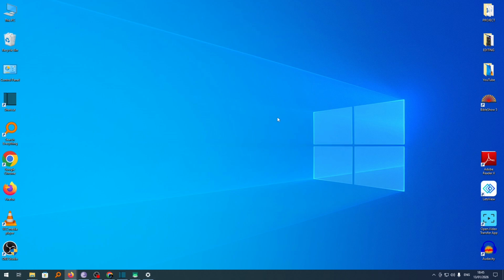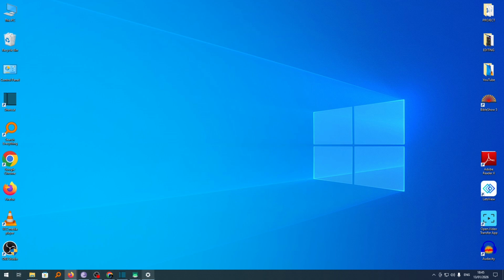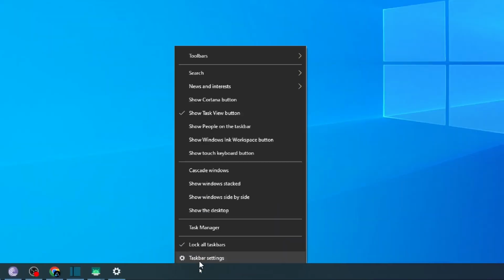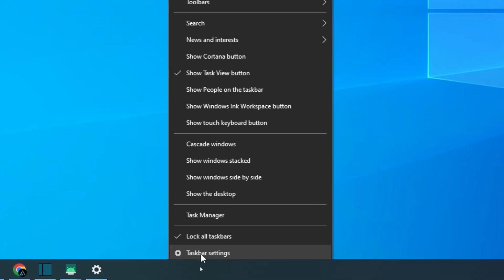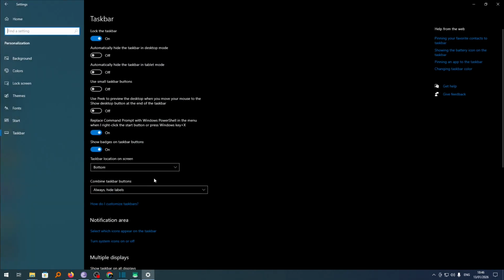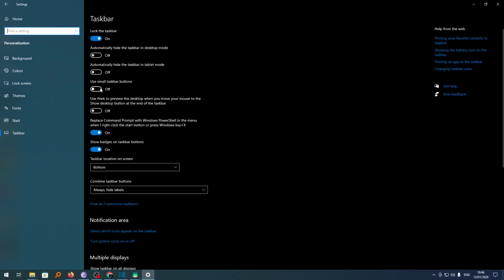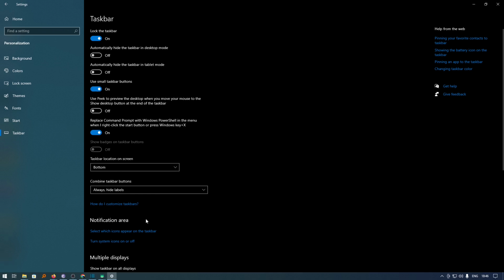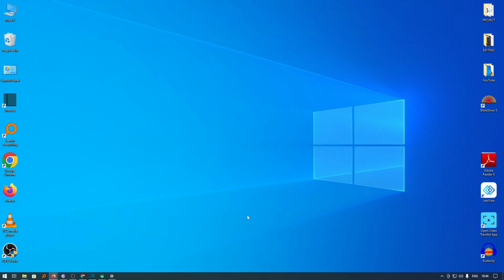How To Reduce The Size Of Taskbar On Windows10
In this video, you’ll learn how to reduce the size of the taskbar on Windows 10. This brief, step-by-step tutorial shows how to use taskbar settings and options to make the taskbar smaller, giving you more screen space and a cleaner desktop.

👉 Watch till the end to customize your Windows 10 taskbar to your preference.

Topics covered:

Accessing taskbar settings in Windows 10

Enabling small taskbar buttons

Adjusting taskbar appearance

Tips for improving desktop workspace